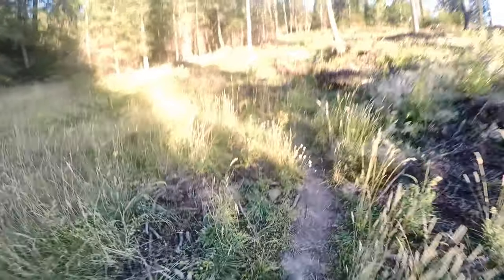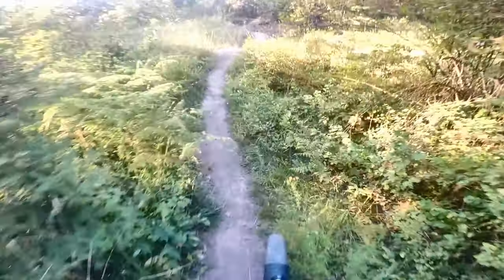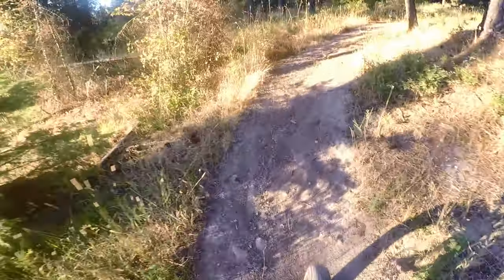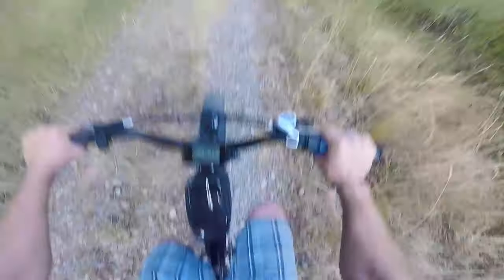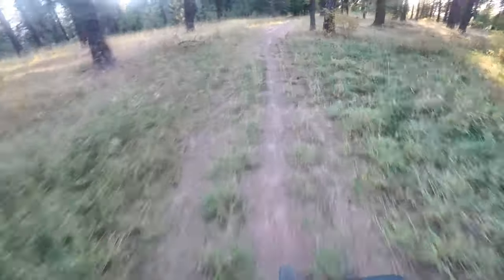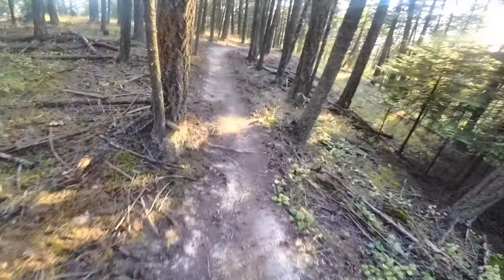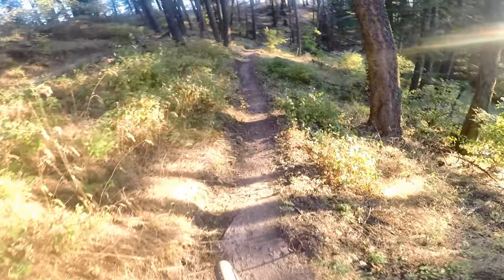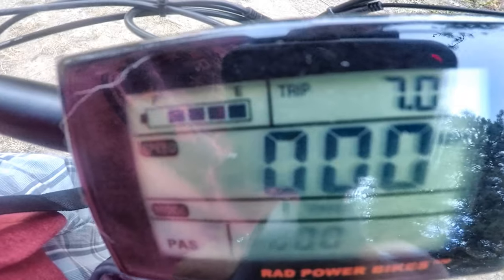Rad Rover E-Bike Off Road And On The Trails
Took the Rad Rover out on some trails. Ever wonder what the Rover is like off the road?